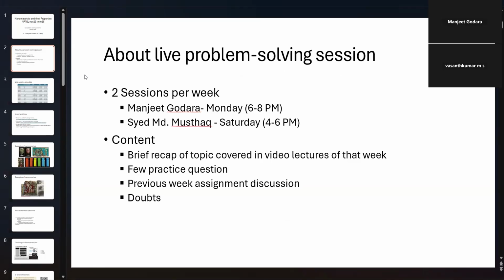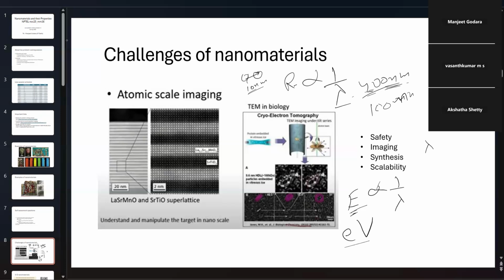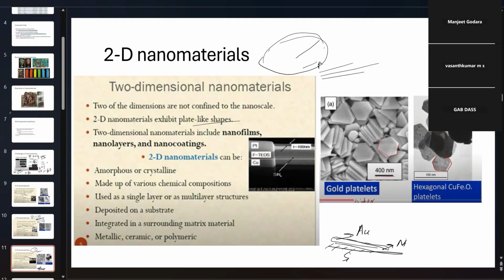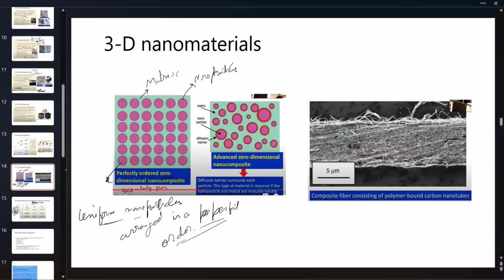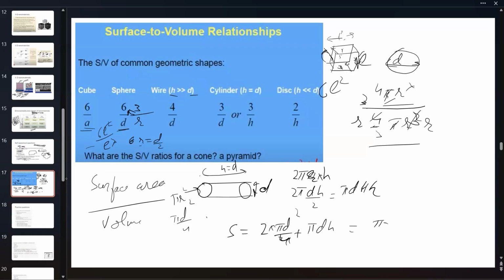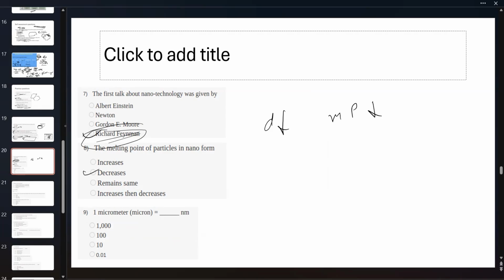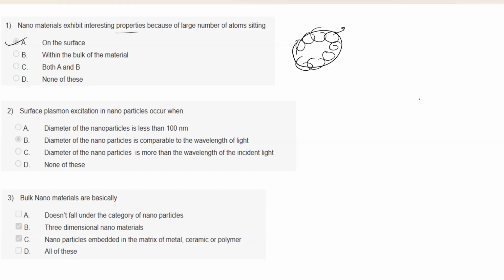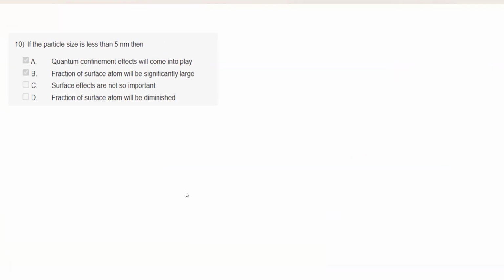Live Session - Week 2 - NPTEL noc25-mm36- Nanomaterials And Their Properties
This is a recording of the first live session conducted on 04 Aug 2025 for the course ''Nanomaterials and Their Properties". We discussed key points for the lectures from week 2 and covered basic definitions of Nanomaterials.

The next session will be on 11 Aug 2024